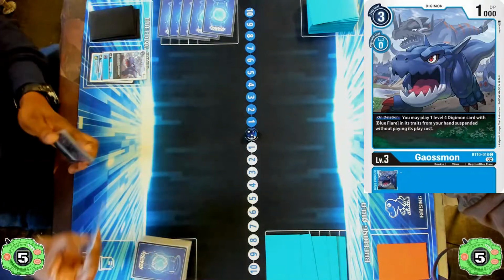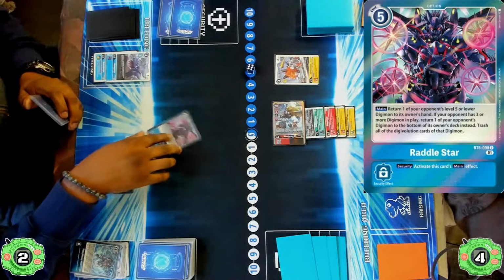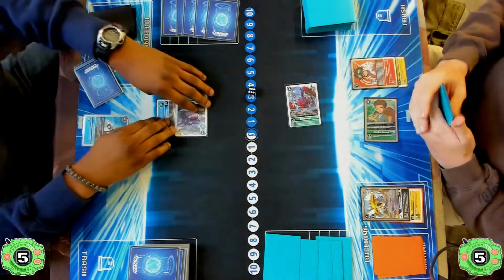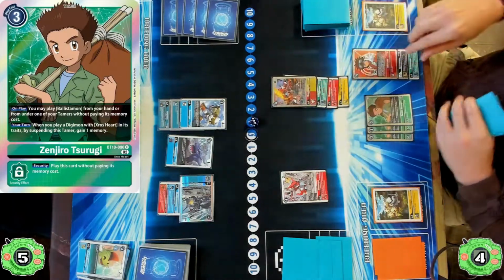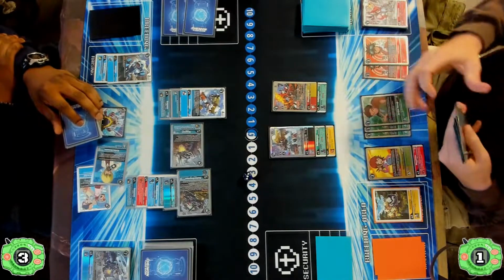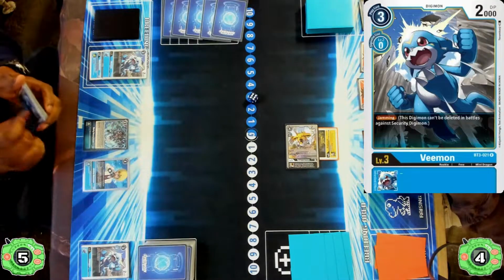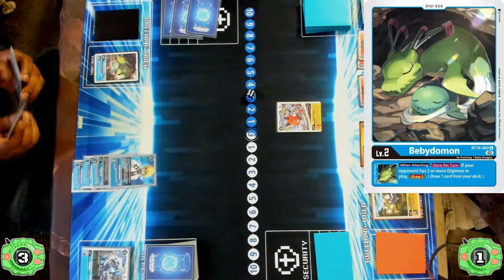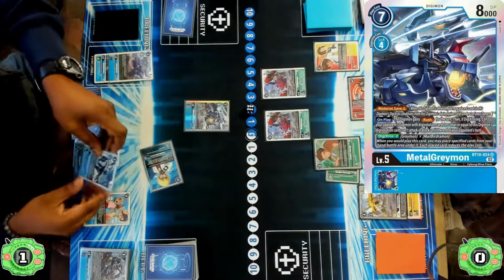Blue Flare vs Shoutmon (Digimon TCG BT-10)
Here we have a first to 2 match between the Blue Flare army and Shoutmon. Both players are playtesting the new archetypes for the set and learning the ins and outs. See who emerges victorious in this battle.